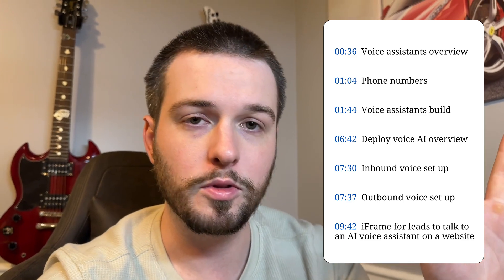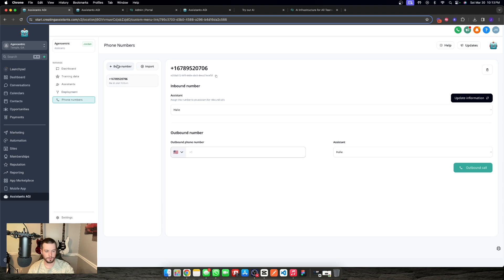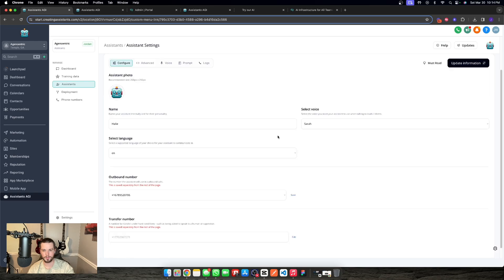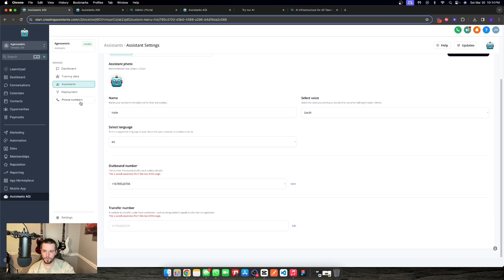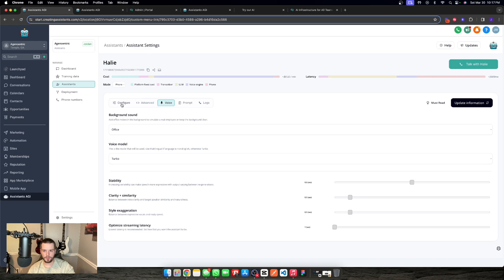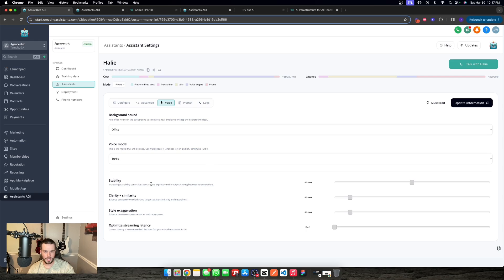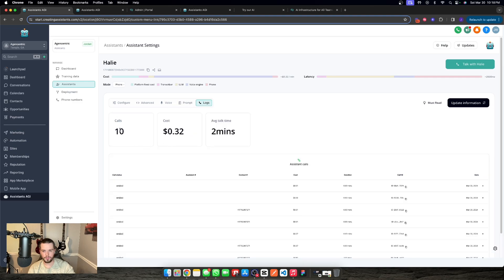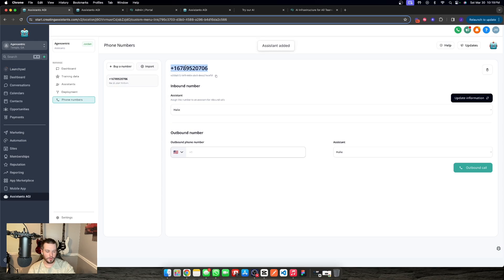AI Voice Calling Appointment Setter In GoHighLevel In 10 Mins (Free Snapshot)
In this video I go over the newest AI voice assistants which allow GoHighLevel SaaS companies/agencies to make calls outbound, take calls inbound, and take calls inside of websites in funnel all with AI!

These AI voice models can be set up and making/taking calls inside of GoHighLevel in less than 10 minutes with our easy AI voice assistant voice builder.

These voice AI appointment setting assistants are part of our product line of the most powerful AI models ever created- and curated specifically for agencies using GHL.